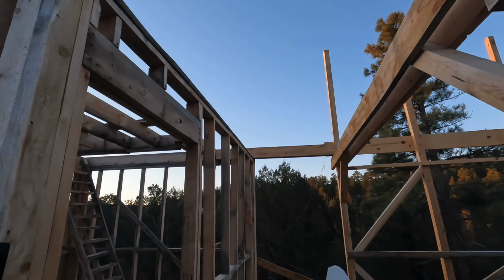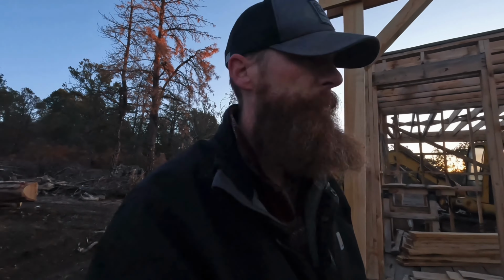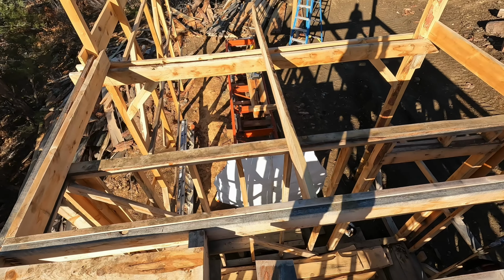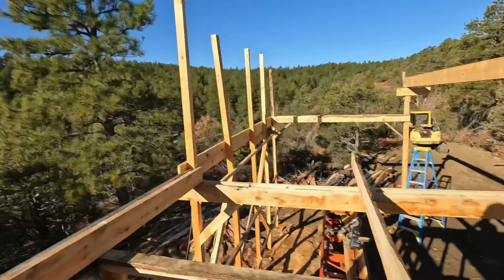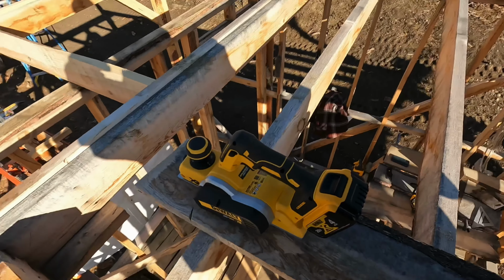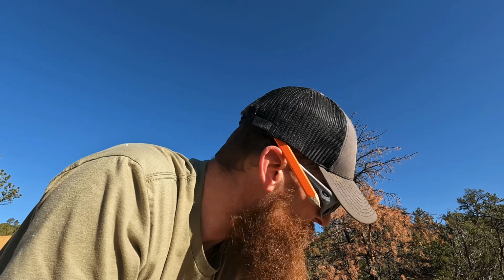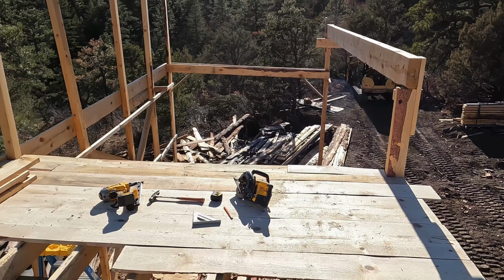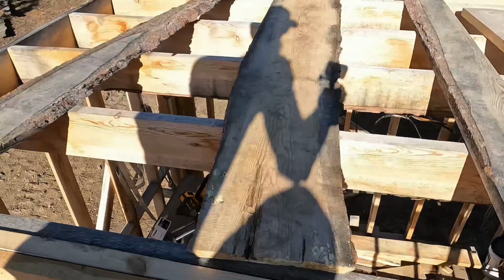Saw Shack build, AKA The Sawyer Shack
More footage of building the Sawyer Shack.
Putting floor joists in and some decking so I can set up a spot to work on the bandsaw mills roof.